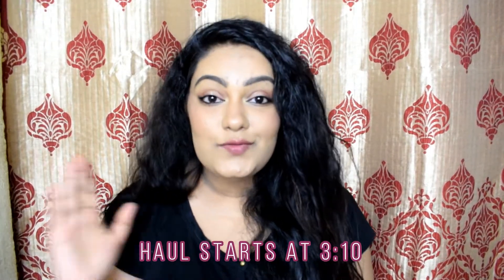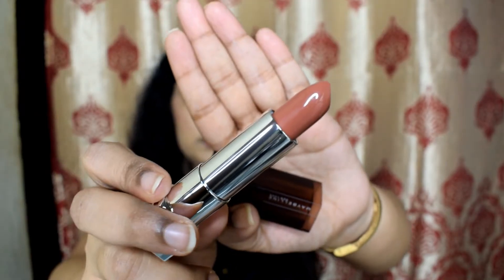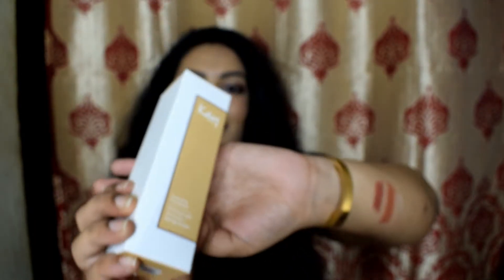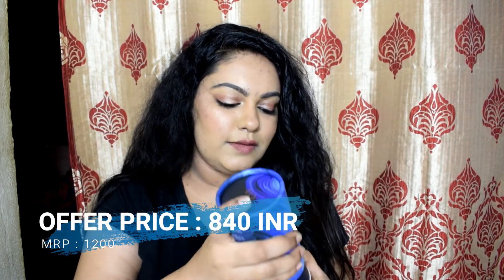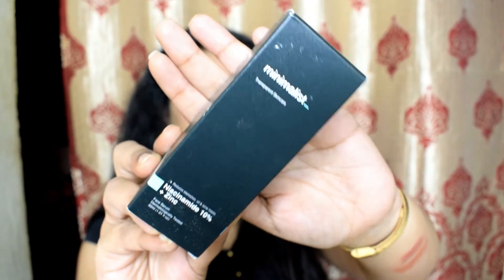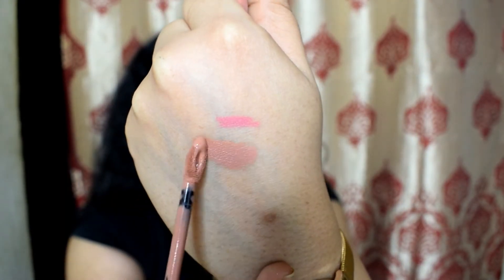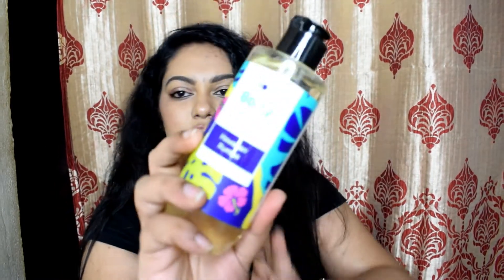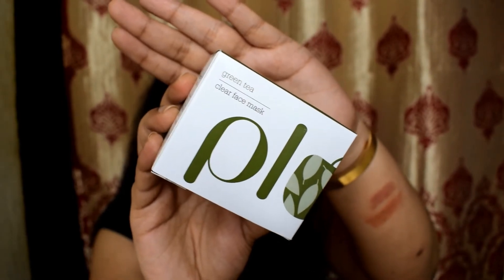Nykaa Hot Pink Sale Haul 2021 *Not Sponsored* | Kay beauty , COSRX , HUDA BEAUTY, Clinique, PLUM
Hi Everyone,
In this video I am sharing my Nykaa Hot Pink Sale haul 2021. I have got great deals from Nykaa PINK sale this time and placed multiple orders.

00:00 Introduction
00:24 LIFE Update
01:11 Disclaimer
01:53 Do brands push products nearing expiry during sale?
03:10 Haul Starts

Roposo : BlushPout

Video Editing & Music Filmora Wondershare.